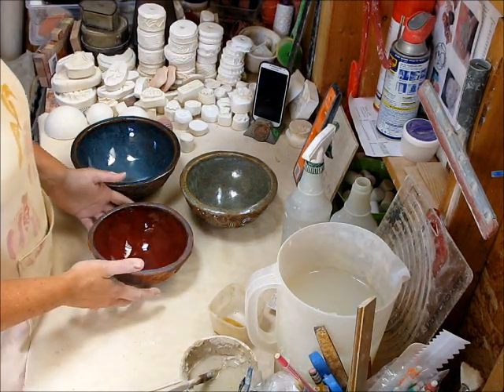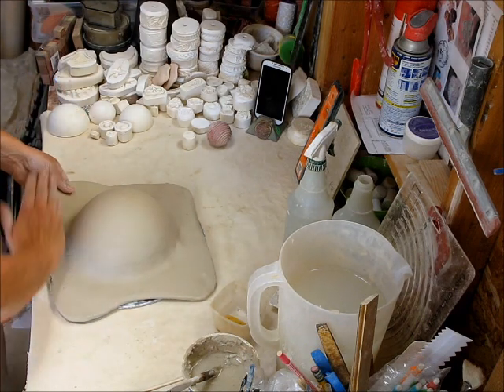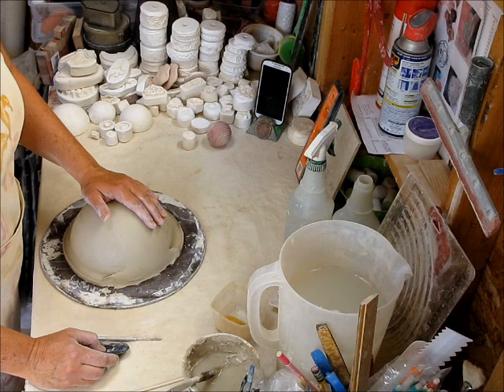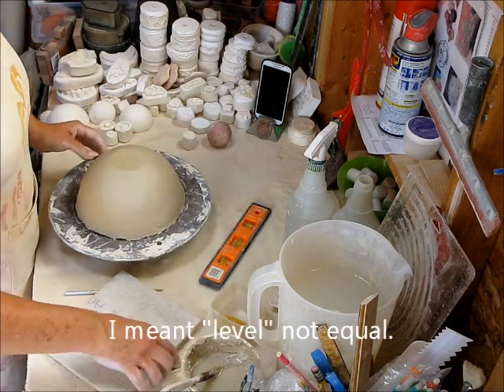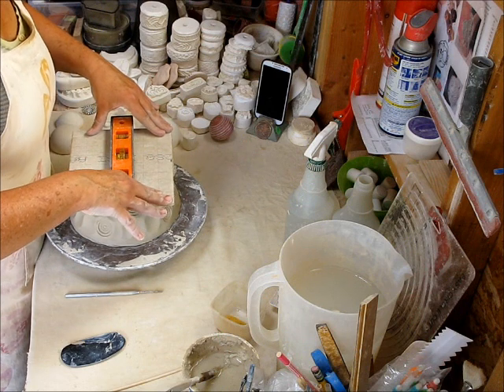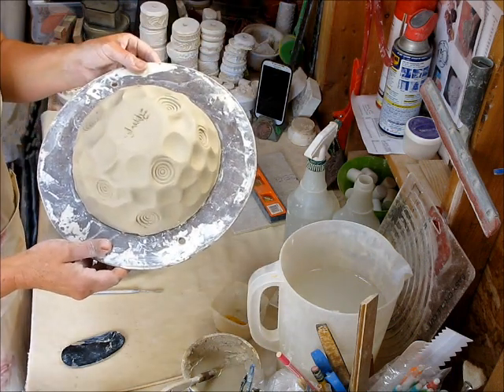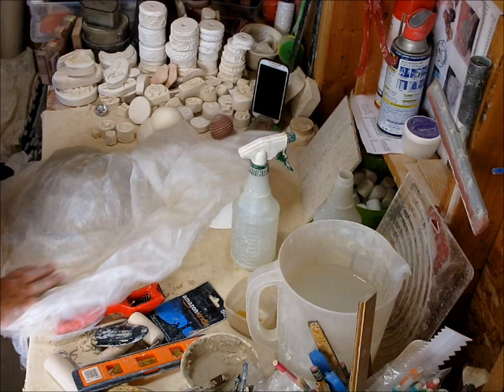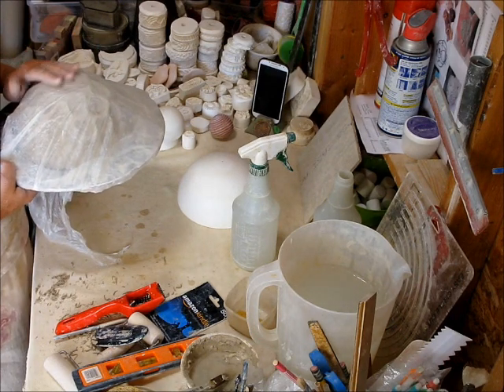Chunky Bowls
Check out how I made these heavily textured bowls using molds.